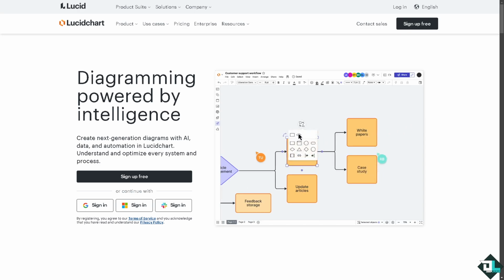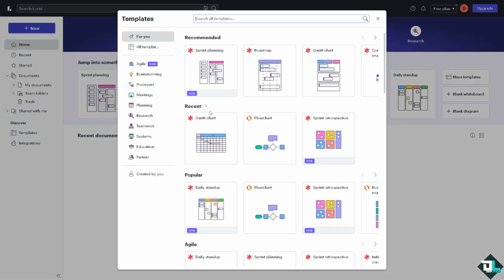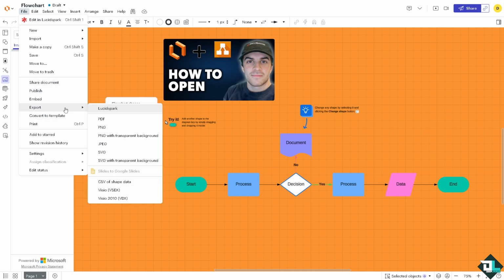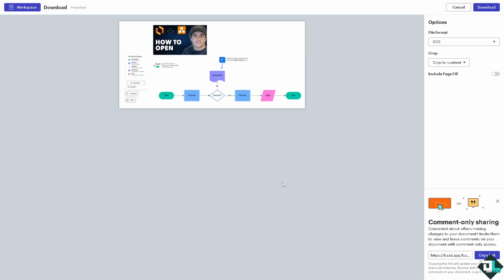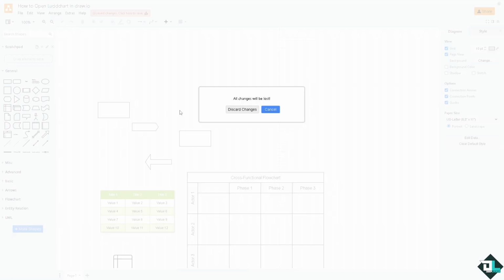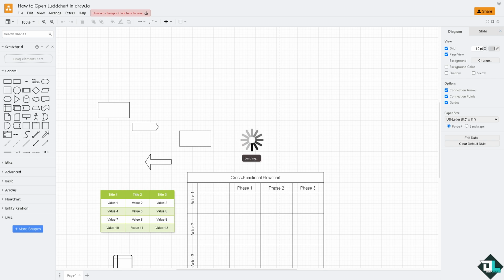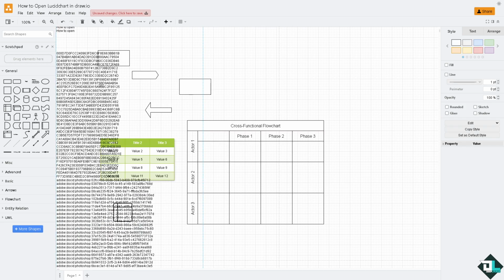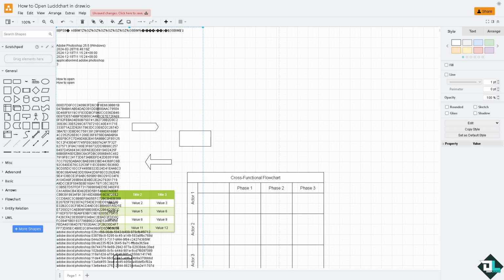How to Open Lucidchart in Draw.io (Full 2024 Guide)